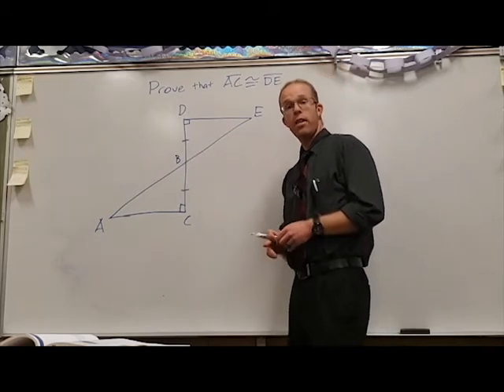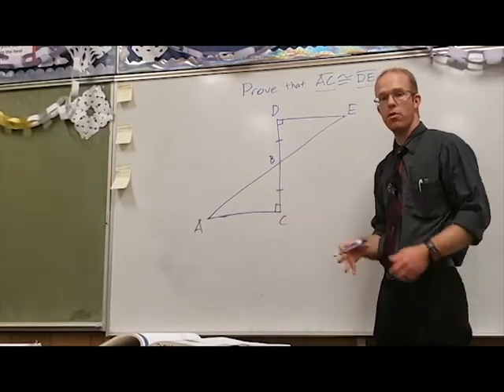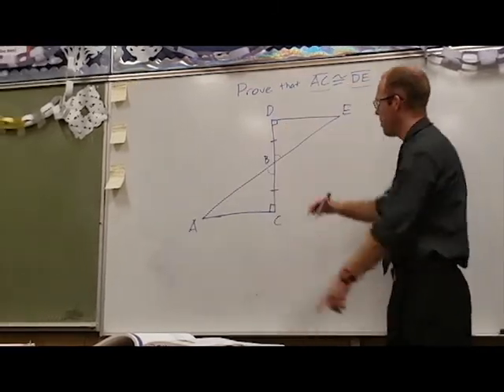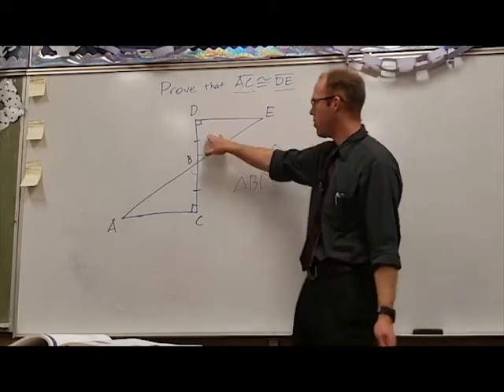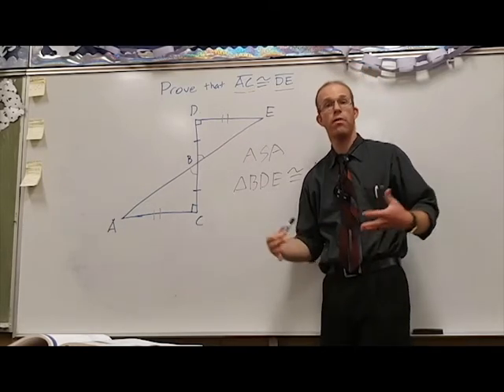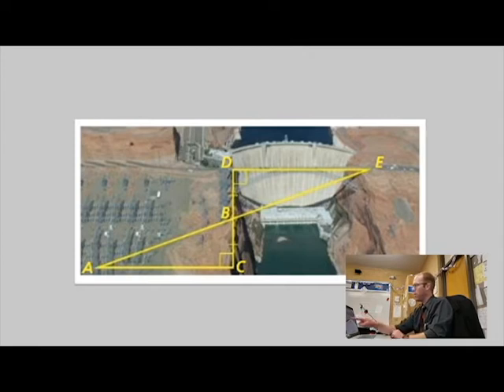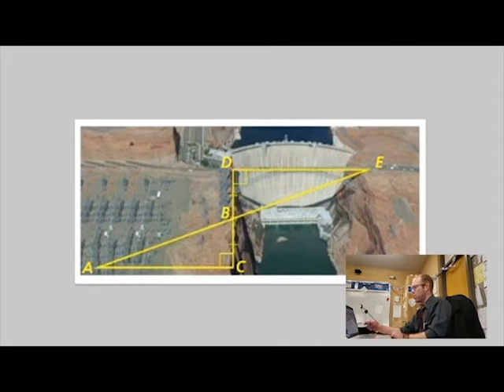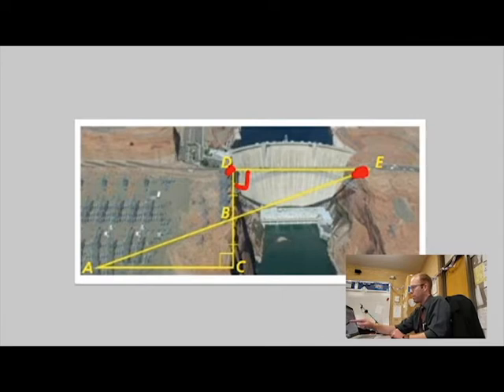12-7b An Application of Triangle Congruence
In this video we encounter a real-life application of where triangle congruence has been used.  Knowledge of the three triangle congruence theorems - Side Angle Side, Side Side Side, and Angle Side Angle - are a prerequisite to this video.